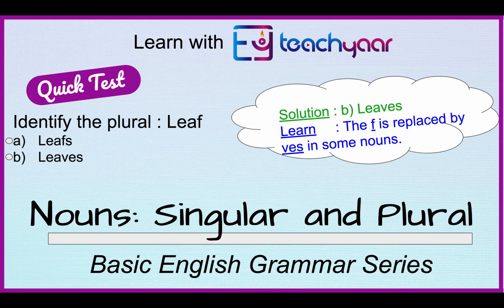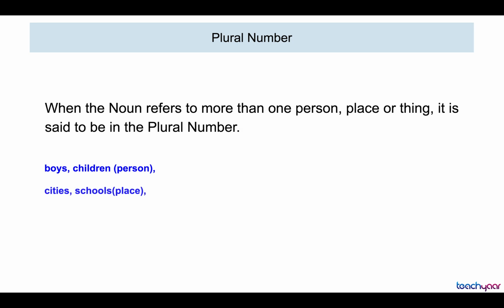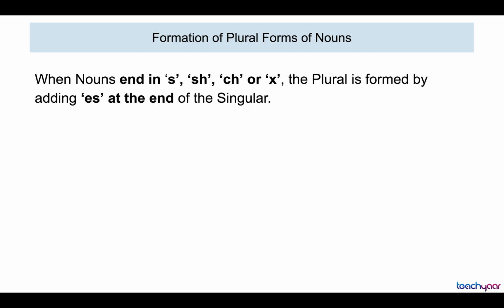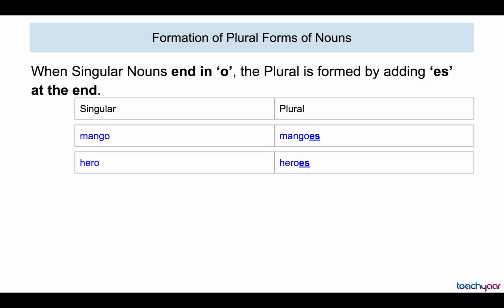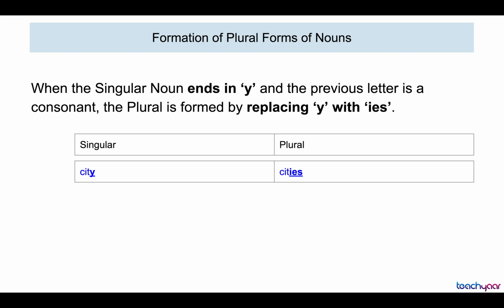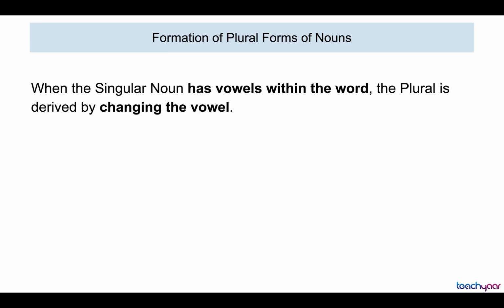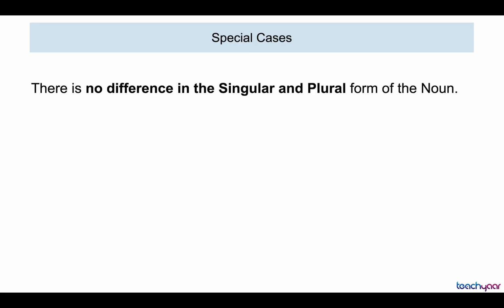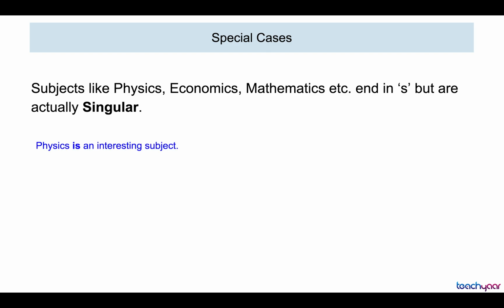Noun Number - Singular and Plural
In this video of the Basic English Grammar series by TeachYaar, singular and plural forms of nouns are taught. Learners are introduced to different ways singular nouns are converted to plural.